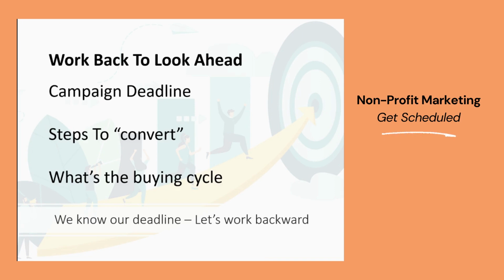Non Profit Marketing 101 - Strategy and Schedule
4 Marketing Tips for Fundraising by Facebook and Instagram

Merit Marketing is a full marketing and advertising agency focusing on non-profits.
Non-Profit Marketing Ohio